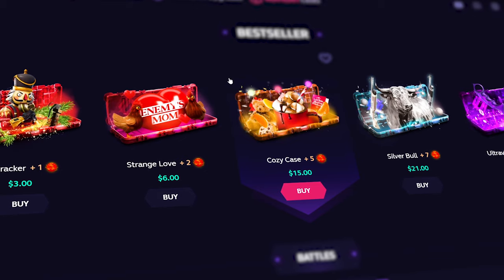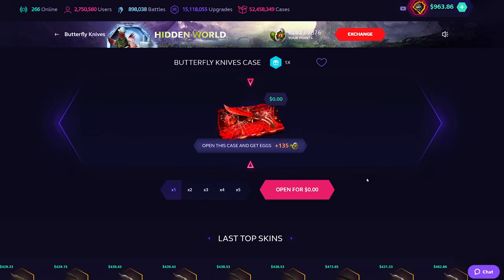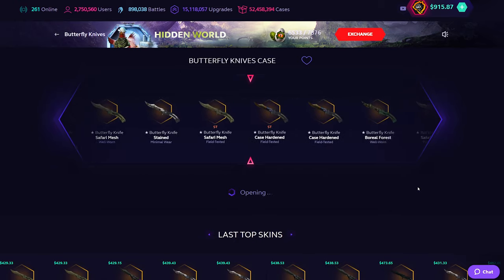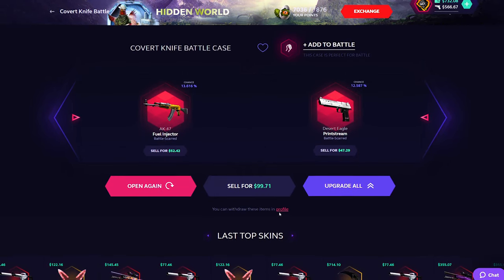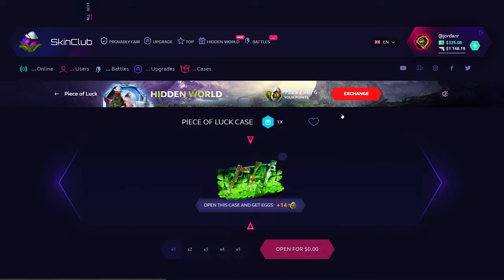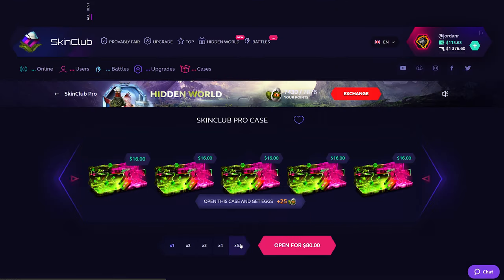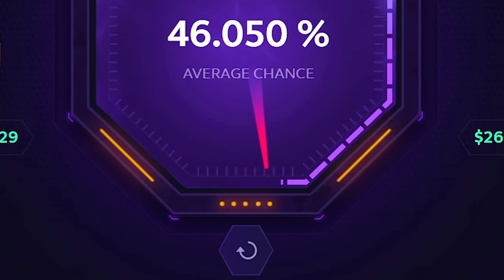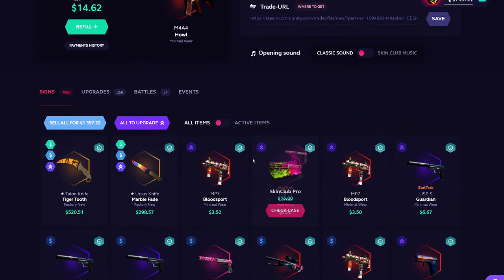Opening 5x BUTTERFLY KNIFE ONLY Cases?! (SKIN.CLUB)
Use my link to get a +10% deposit bonus!

✦ STEAM TRADE LINK ✦
Send me trade offers

Talk to me, meet new people, trade, and more!